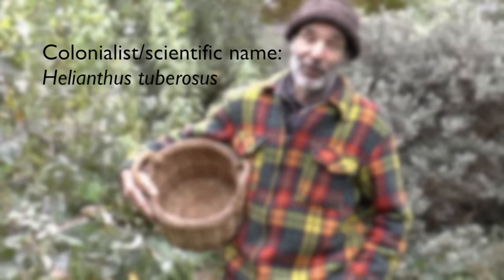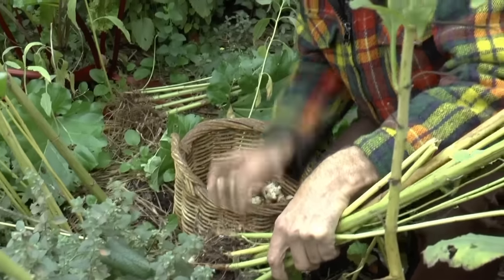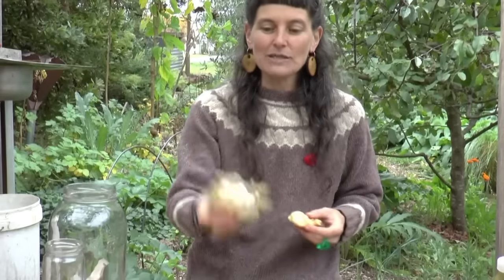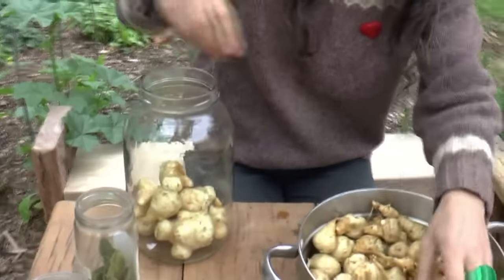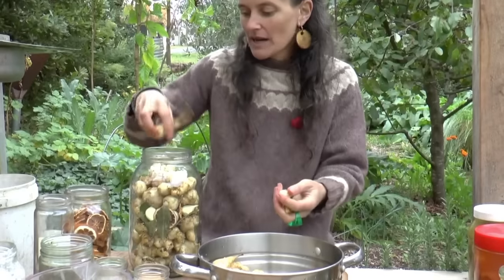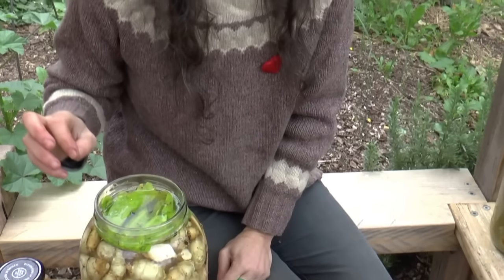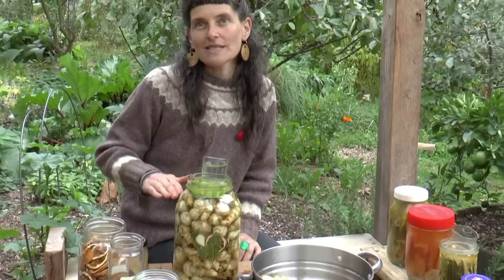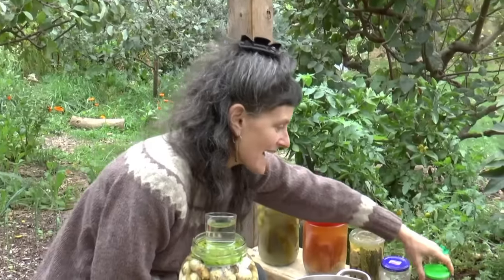Sunchokes – from garden to gut (permaculture living non-monetised)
Patrick and Meg reveal some of the delights of Jerusalem artichoke, AKA the sunchoke. A drought hardy, gut healthy and generally useful plant for the home and community economies. Did you say fartichokes? Not after they've been through Meg's lacto-fermentation process.